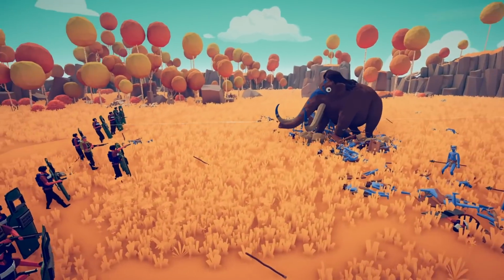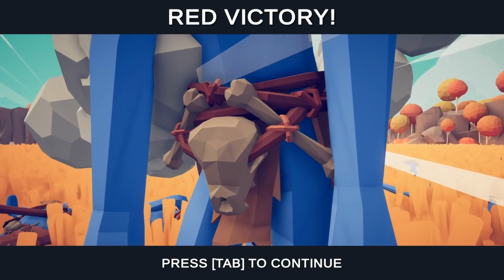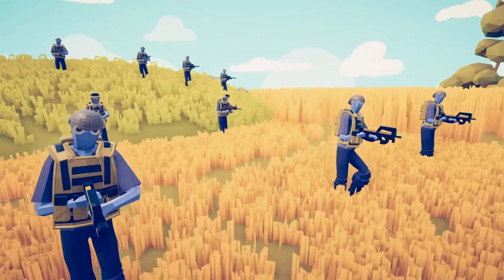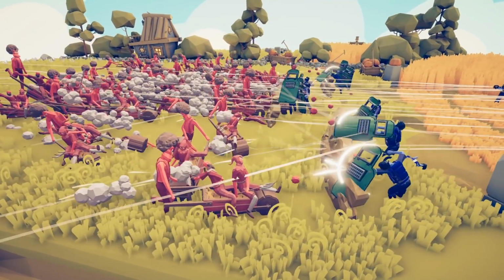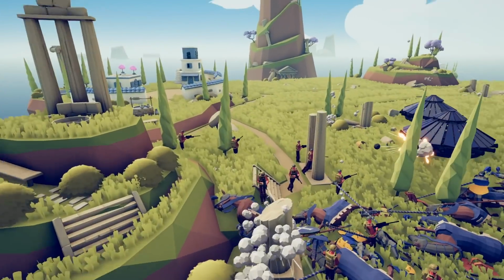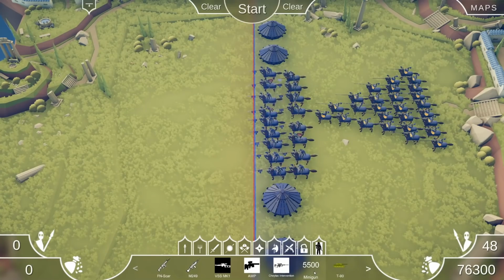TABS - Modern Faction Is Here and it is Amazing! - Totally Accurate Battle Simulator